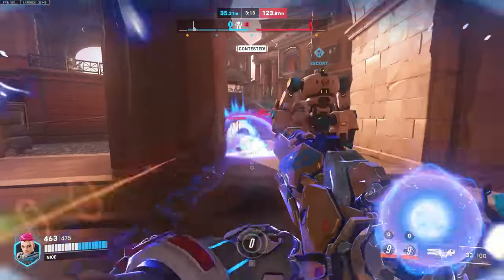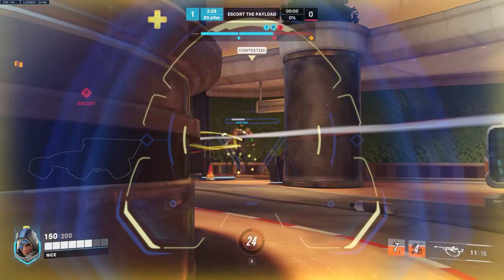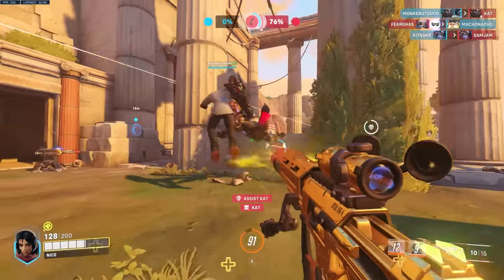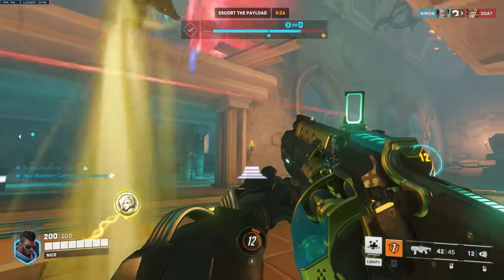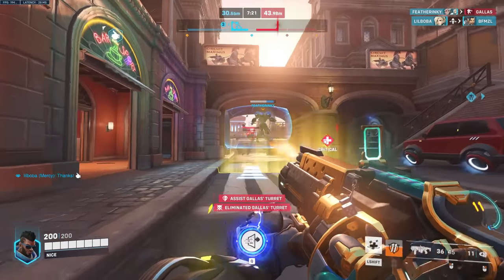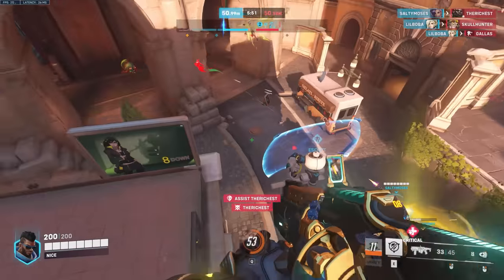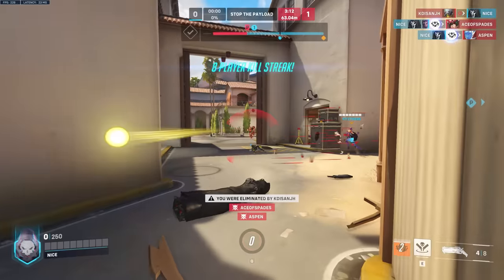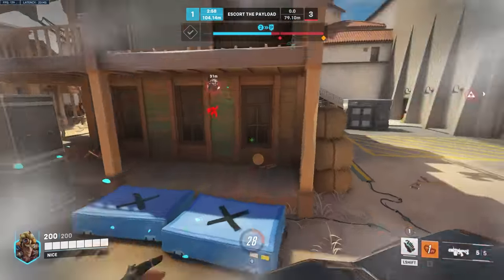How to Counter Doomfist in Overwatch 2 - Complete Guide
After buffs Doomfist has become very hard to deal with, but can be countered with the right heroes and playstyles. In this video we break down the rules of engagement to minimize Doomfists carry potential and counter his playstyle.

Timestamps
00:00 Intro
01:54 Roadhog Orisa Sigma
02:55 Zarya
04:20 Ana
07:39 Baptiste
09:47 Bastion
11:24 Reaper Junkrat Sombra
14:29 Cassidy